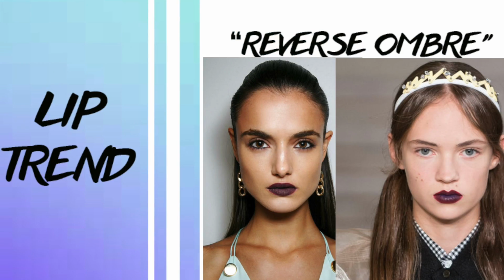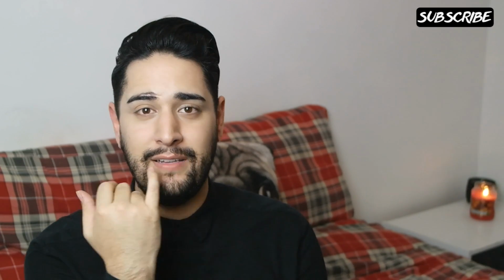MAKEUP TRENDS FOR 2016! My predictions for 2016 ✩Robert Welsh✩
My predictions for the trends in makeup that 2016 will bring! Let me know what you want to see in 2016 and some trends that you can't wait to say goodbye to!